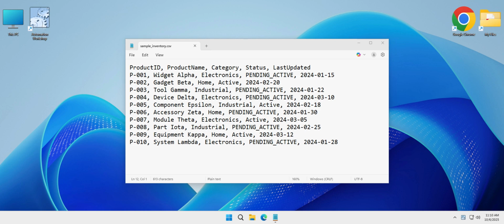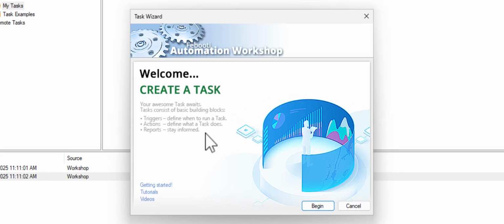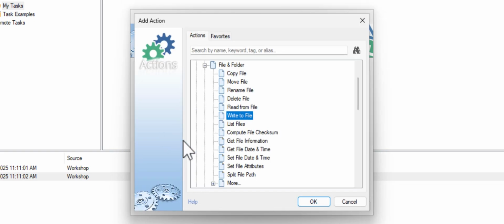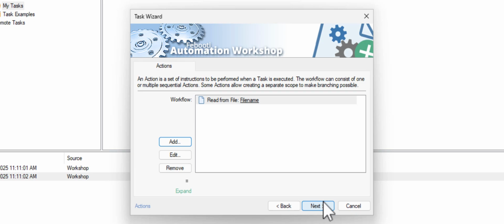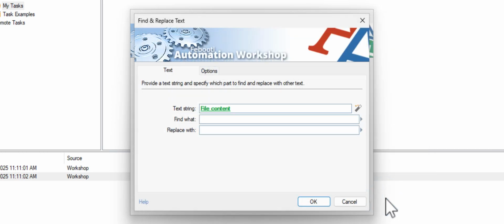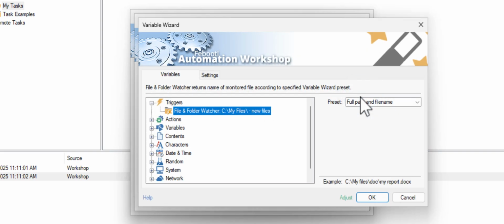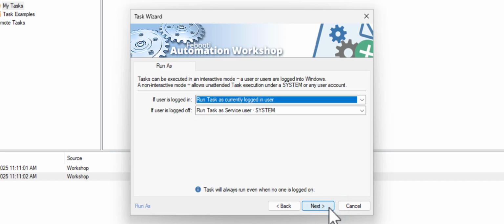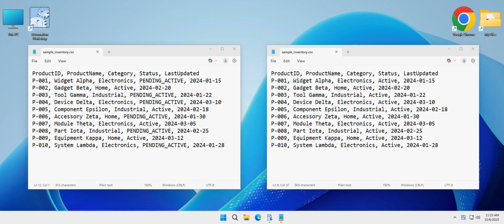How to automate find and replace in CSV files · No-code tutorial · Automation Workshop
💙 Automation Workshop can automatically detect, read, modify, and update text-based files such as CSV, TXT, XML, or other files. It allows you to find and replace text values, update specific fields, and save changes instantly—all without writing any code.

For example, a business might need to update the Status field in CSV files from “PENDING_ACTIVE” to “Active.” Automation Workshop performs this automatically whenever a new file appears, ensuring data consistency across multiple systems.

With more than 100 Actions and Triggers, Automation Workshop lets you build powerful workflows that handle data correction, content processing, and file synchronization with ease.

00:00​ Intro
00:44 Create a Task
01:10 Triggers
01:34 File & Folder Watcher
01:49 Actions
02:16 Read from File
03:14 Find & Replace Text
04:21 Write to File
05:24 Recap
05:49 Finish the Task
06:03 Demo
06:39 Before & After
07:01 Epilog